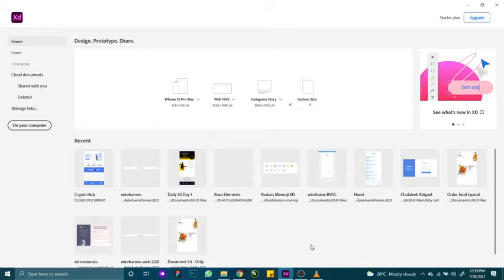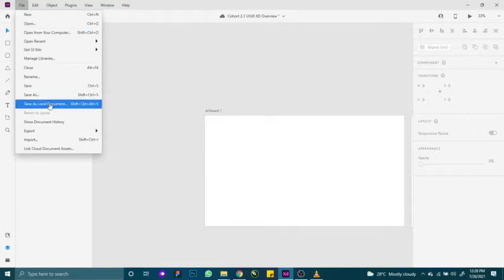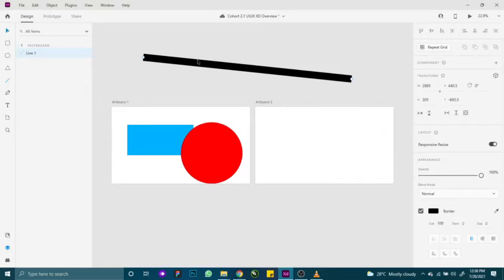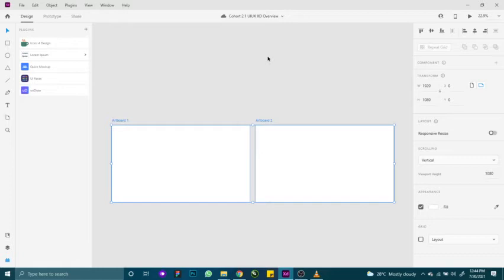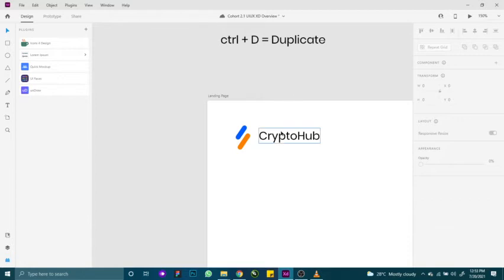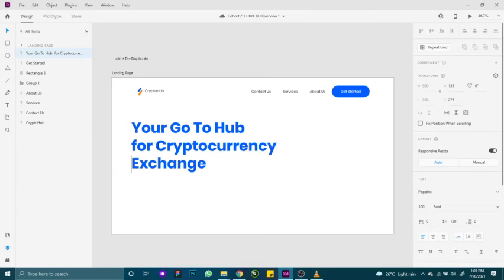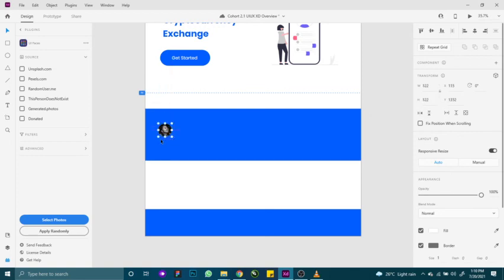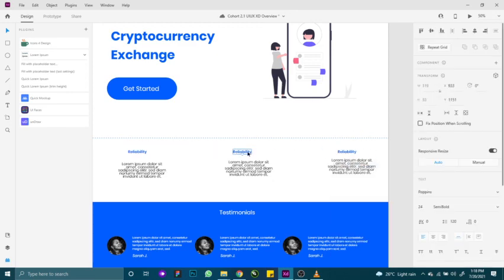Master Adobe XD interface - BEGINNERS TUTORIAL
In this video you will learn how to use Adobe XD like a pro in less than 1 hour. You will also learn how to create your first UI design with one of the industry standard tool ADOBE XD

Outline - what you will learn
1. XD Interface overview ( Design, Prototype, Share)
2. Introduction to Plugins
3. Installing Plugins
4. Adobe XD UI kits
5. Designing a UI from Scratch ( A Cryptocurrency Landing Page)
6. Creating Artboards
7. Creating a Brand Logo
8. Tools Overview